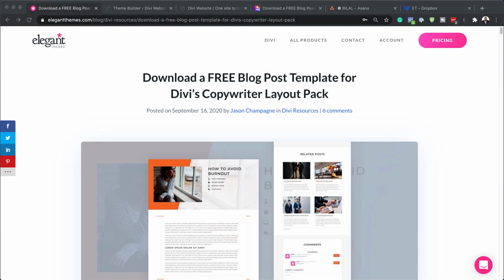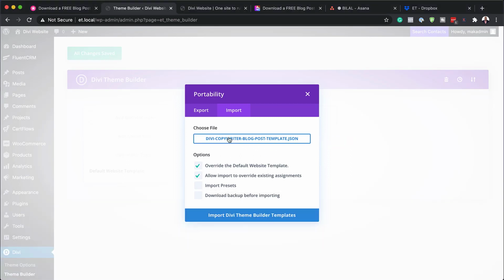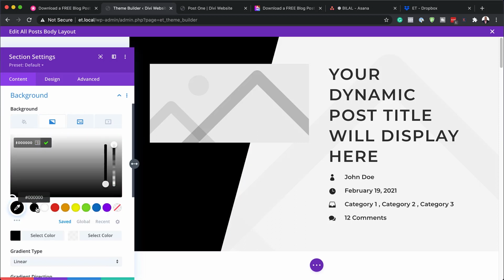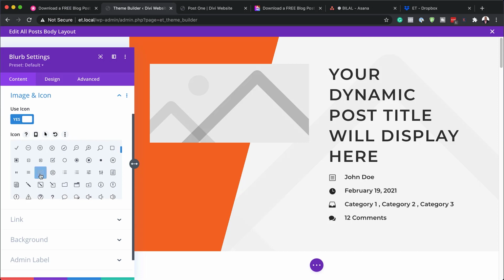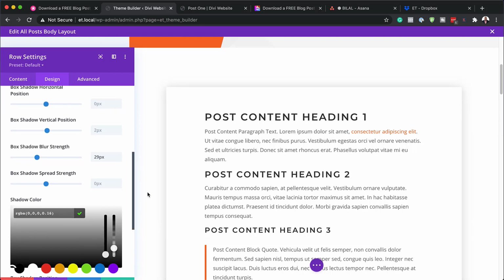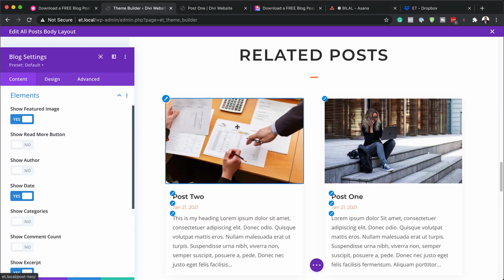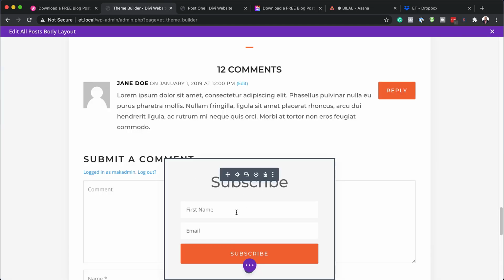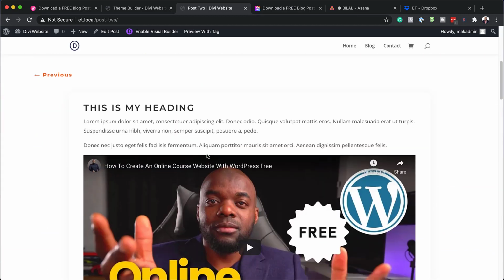Download a FREE Blog Post Template for Divi’s Copywriter Layout Pack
Thanks for joining us for the next installment of our weekly Divi Design Initiative where each week, we give away brand new freebies. This time around we’re building upon the Copywriter Layout Pack with a brand new blog post template that matches the rest of pack perfectly. Hope you enjoy it!